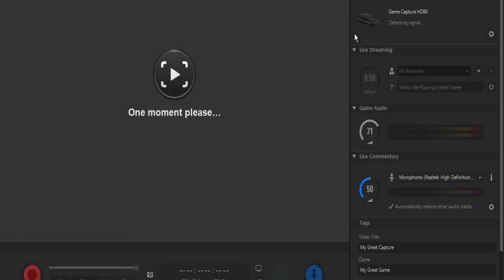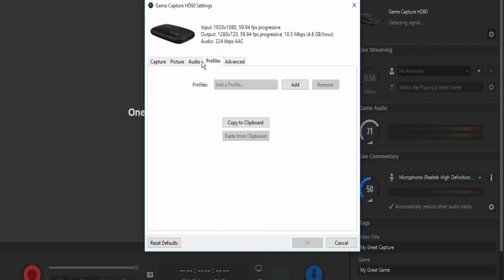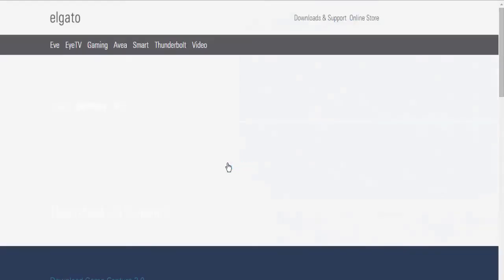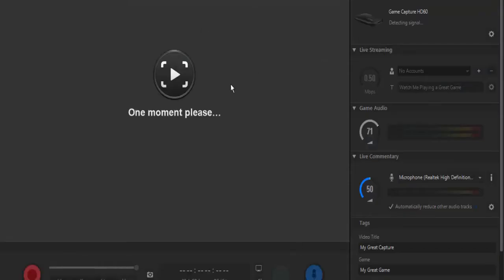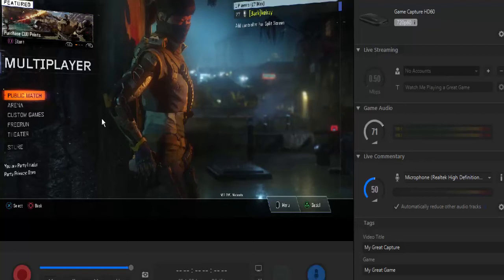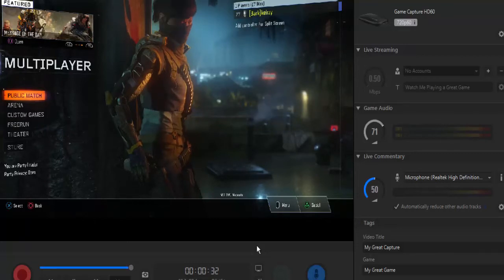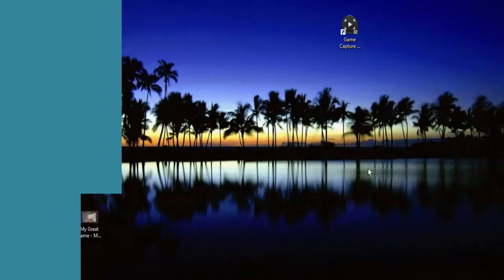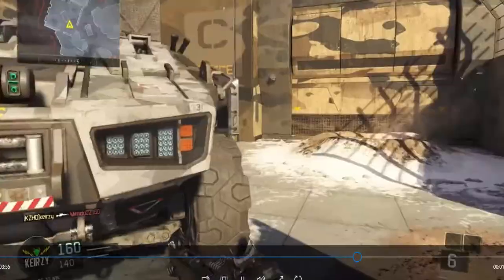HOW TO FIX THE DETECTING SIGNAL PROBLEM - ELGATO HD60 CAPTURE CARD - ONE MOMENT PLEASE!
"Detecting Signal" | "One Moment Please" | ElgatoHD60 | FIX/Alternative Option | Always Works! | 2016 ELGATO PROBLEM ISSUE ERROR SETTING HELP